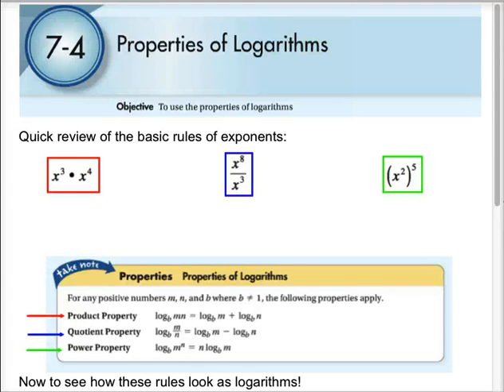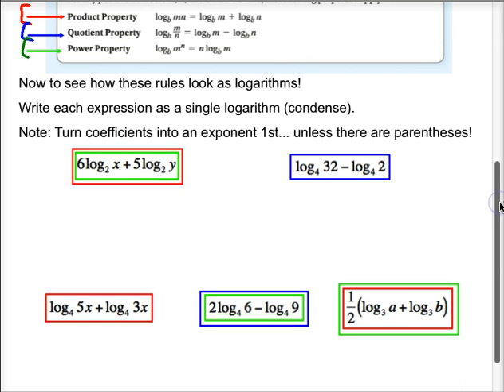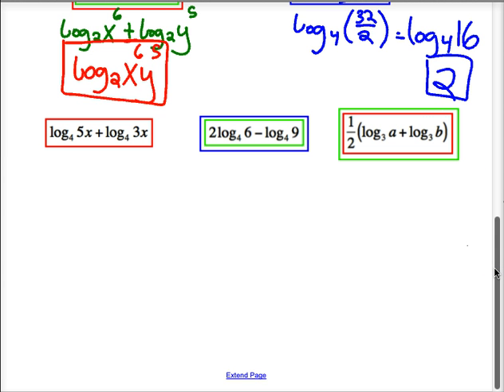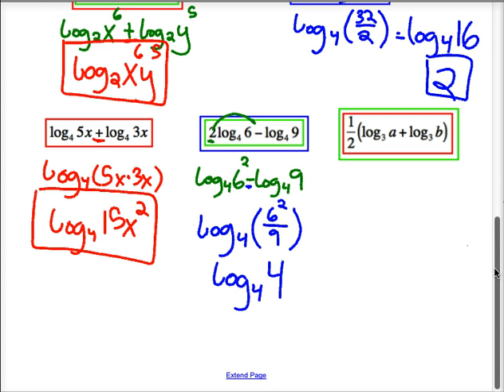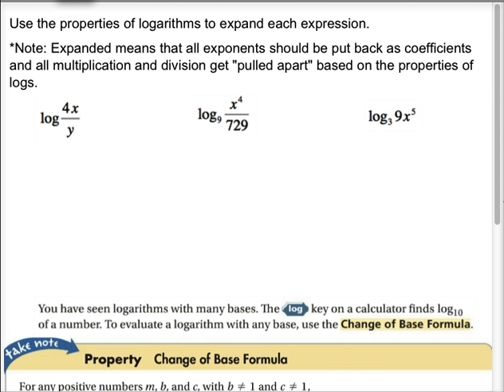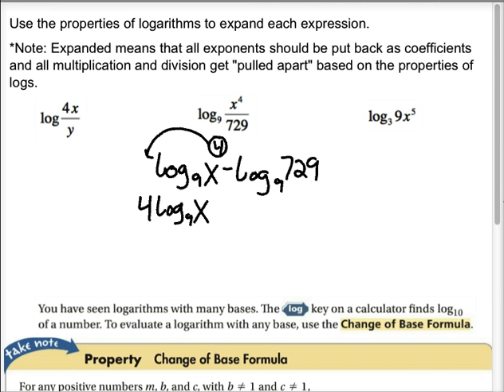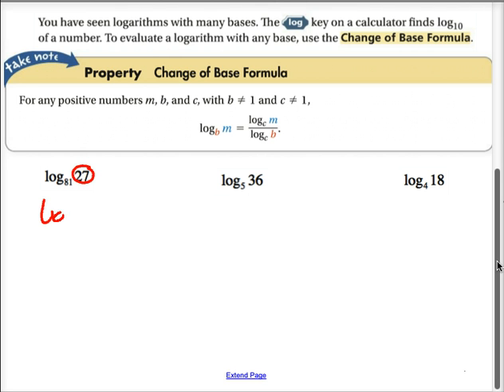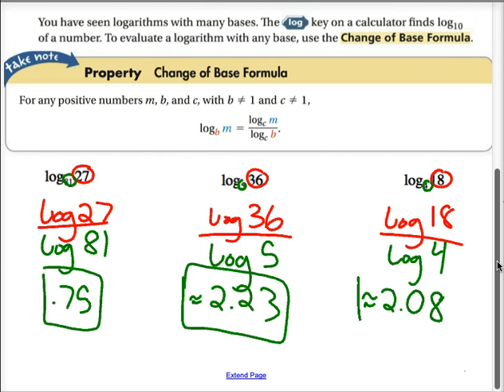Alg II 7.4 Notes